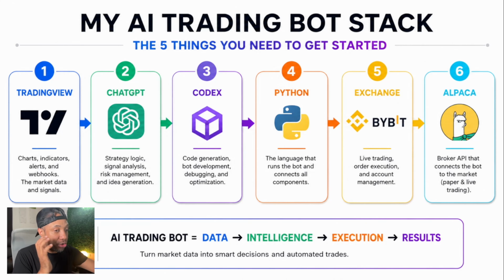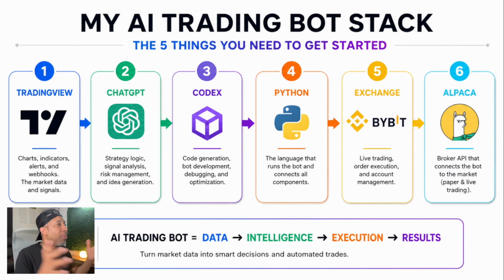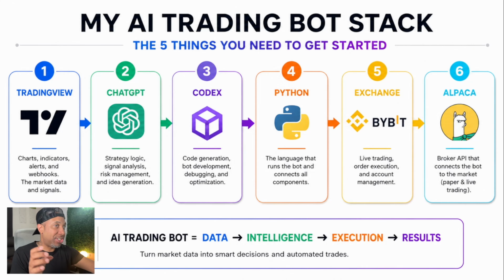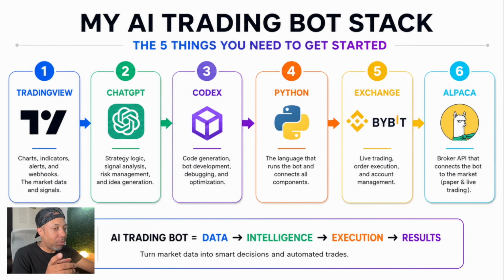How I Built My AI Trading Bot (The 5 Tools Anyone Can Start With)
🚀 Join My AI Trading Room

In this video, I break down the exact AI trading bot stack I'm using and the 5 tools that helped me build it.

A lot of people think you need to be a programmer or have a huge budget to start building trading tools. That's not true.

I'll show you the tools I use, how they work together, and why I chose them.

🔧 The 5 Tools In My Trading Bot Stack

• TradingView – Charts, alerts, and market analysis
• ChatGPT – Research, logic, and AI assistance
• Python – Automation and trading logic
• Alpaca – Market data and broker integration
• Codex / AI Tools – Building and improving the system

In this video you'll learn:

✅ Why I built the bot
✅ How ChatGPT helped me create it
✅ The biggest challenges I faced
✅ What I would do differently

This isn't a "get rich quick" system.

It's a real look behind the scenes of building an AI trading workflow and documenting the process publicly.

👇 If you're interested in:
• AI Trading
• Trading Bots
• Day Trading
• Stock Scanners
• ChatGPT Automation
• TradingView Strategies